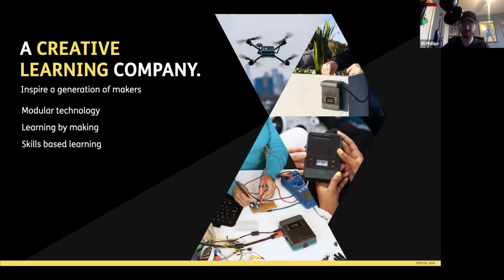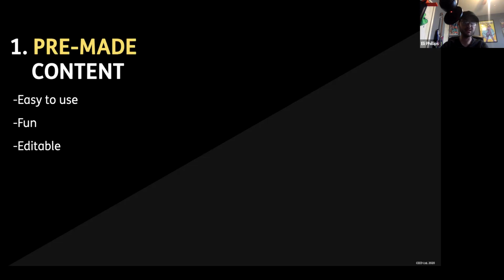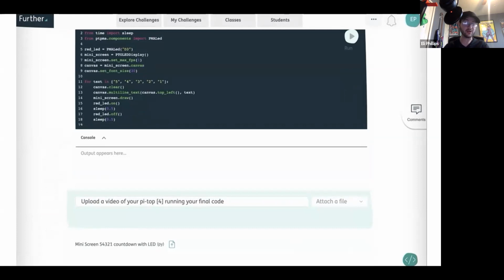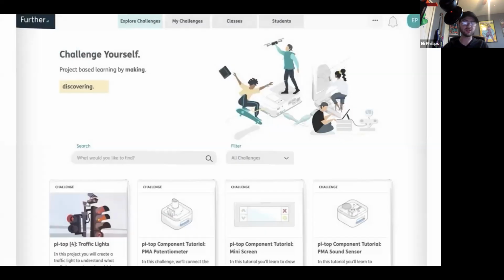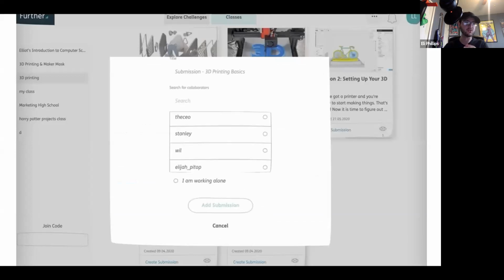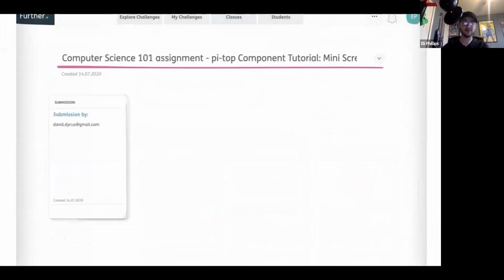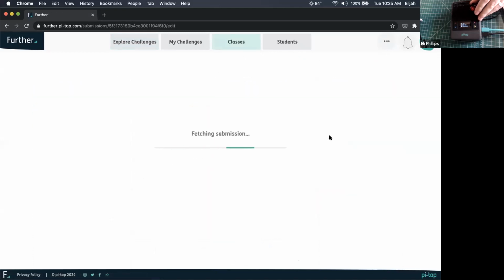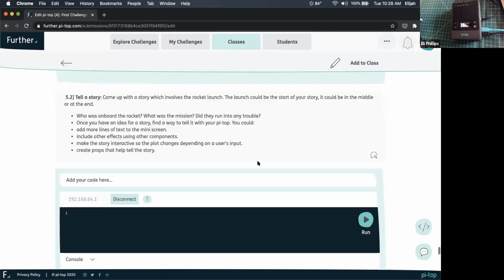[Virtual Summit II] Easy Computer Science Instruction at School or Home with pi-top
Learn 5 ways pi-top helps you teach computer science whether in the classroom or at home! Also, we’ll talk about ways in which you can implement these solutions with absolute ease and give a live demo of the product.

Presented by: Eli Philips, Customer Success Manager, pi-top